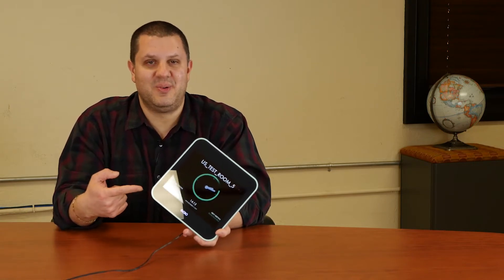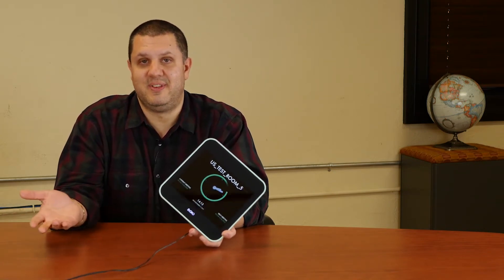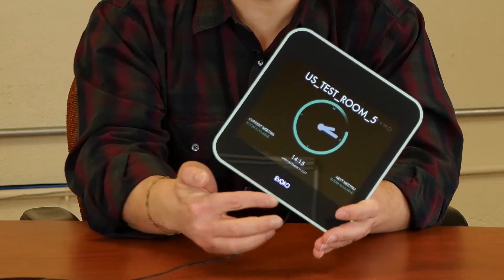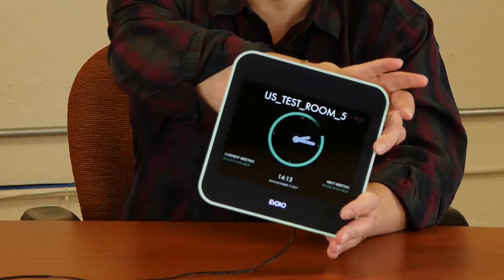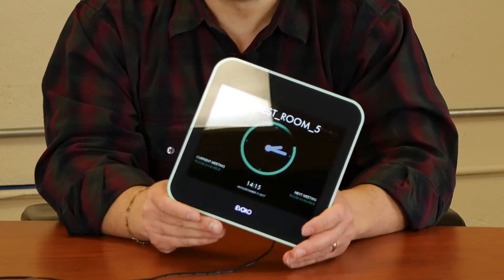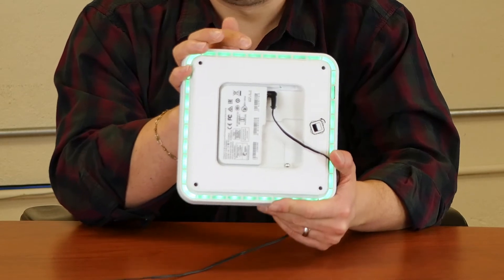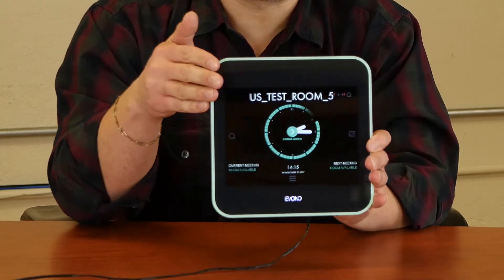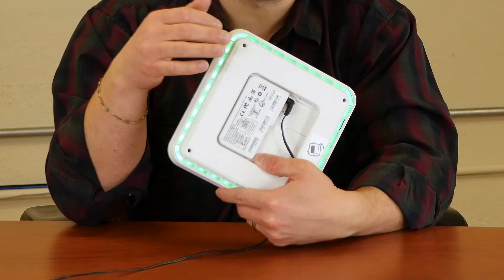Evoko Liso Meeting Room Manager - Overview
The Evoko Liso is a wireless touchscreen room management system which makes scheduling meetings smooth and easy.